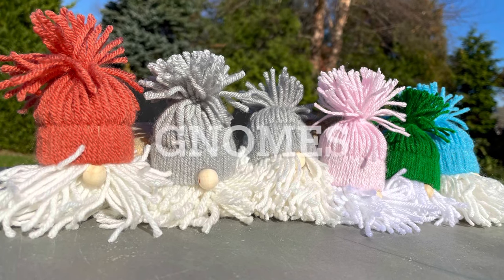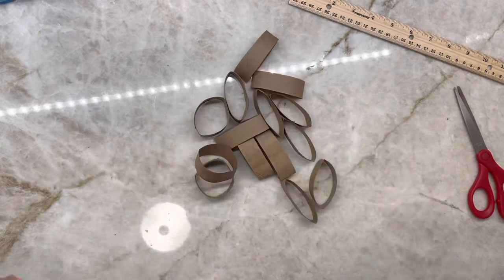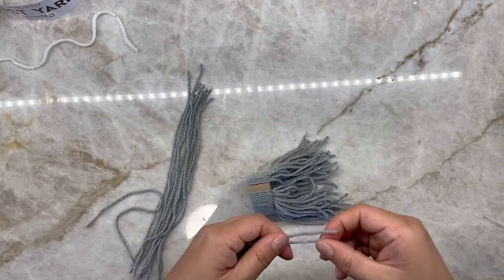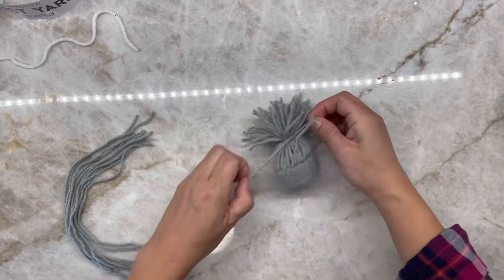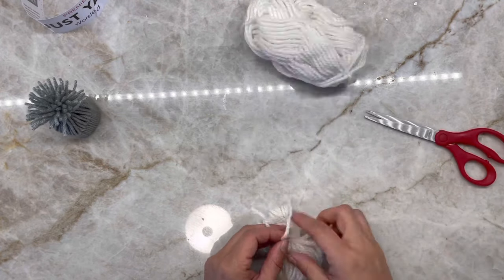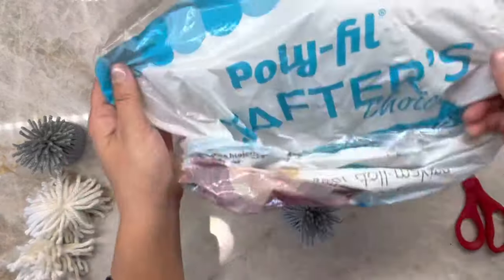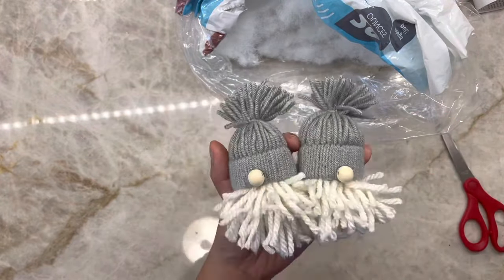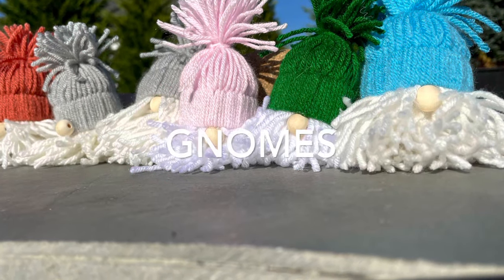Easy And Cute DIY Yarn Gnomes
Today, I'm going to show you how to make these cute and easy yarn gnomes for the holiday season.
You will need an empty paper towel roll and cut them up into ½ inch pieces. You will need  a color of yarn you would like and cut them out into around 9 inch strips, it will take about a good 30 strips of yarn to make one beanie hat.

Here is another Gnomes video.